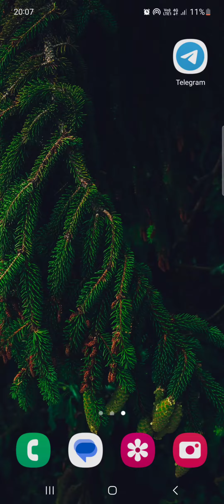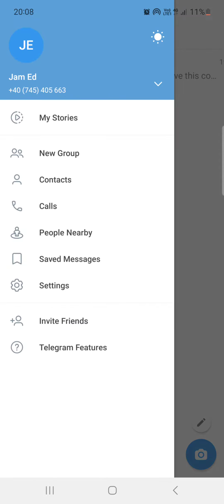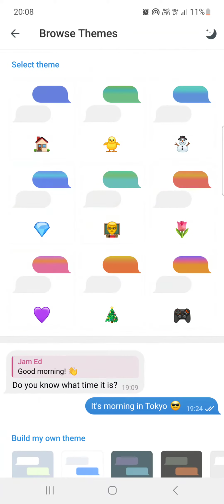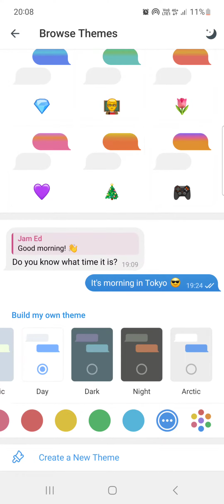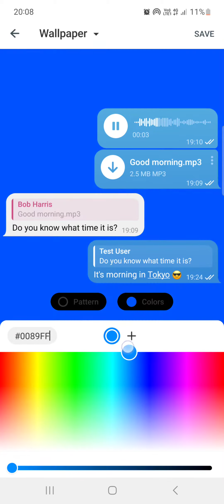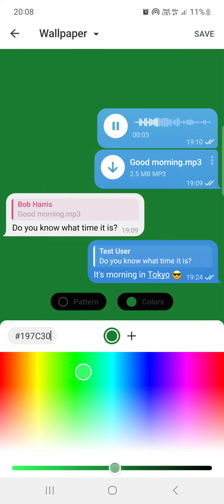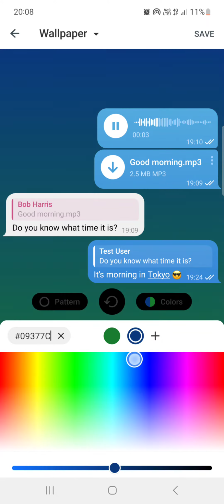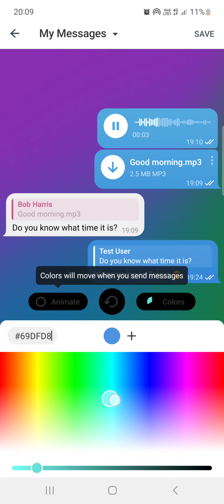How To Customise Theme On Telegram?